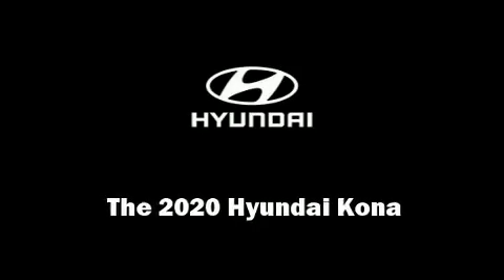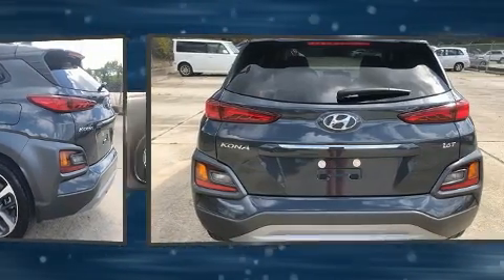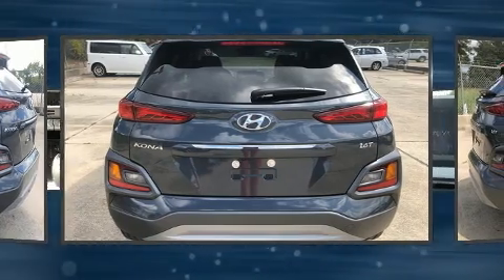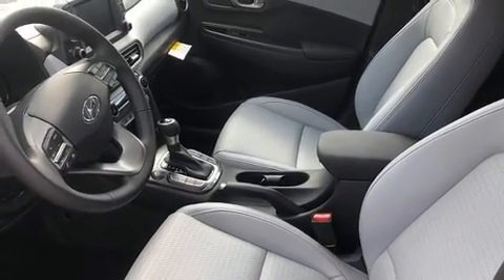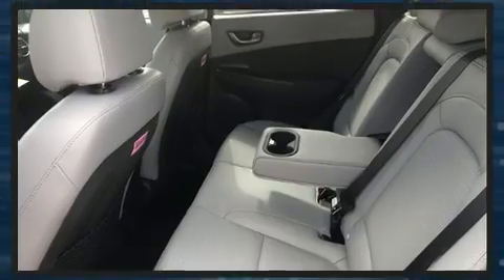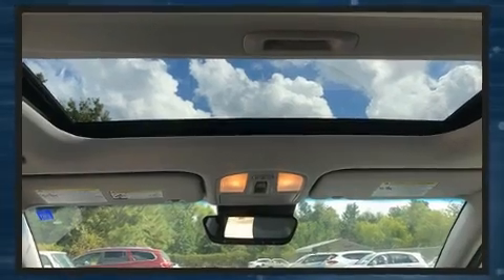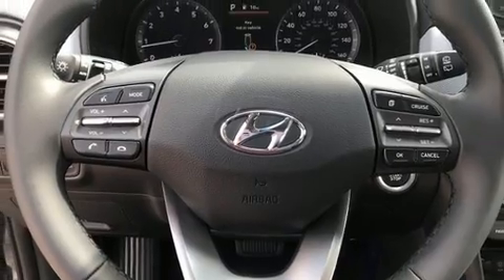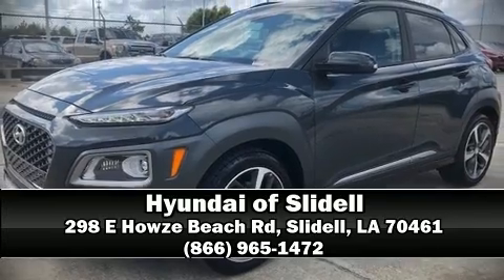2020 Hyundai Kona Limited in Slidell, LA 70461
298 E Howze Beach Rd

Discerning drivers will appreciate the 2020 Hyundai Kona. It features a front-wheel-drive platform, an automatic transmission, and an efficient 4 cylinder engine. A turbocharger further enhances performance, while also preserving fuel economy. It's equipped with tons of terrific amenities, but it won't break your budget. Like leather upholstery, a built-in garage door transmitter, an automatic dimming rear-view mirror, a blind spot monitoring system, fully automatic headlights, turn signal indicator mirrors, lane departure warning, and the power moon roof opens up the cabin to the natural environment. Hyundai ensures the safety and security of its passengers with equipment such as: dual front impact airbags with occupant sensing airbag, head curtain airbags, traction control, brake assist, a security system, an emergency communication system, and 4 wheel disc brakes with ABS. For added security, dynamic Stability Control supplements the drivetrain. We know that you have high expectations, and we enjoy the challenge of meeting and exceeding them! Stop by our dealership or give us a call for more information.